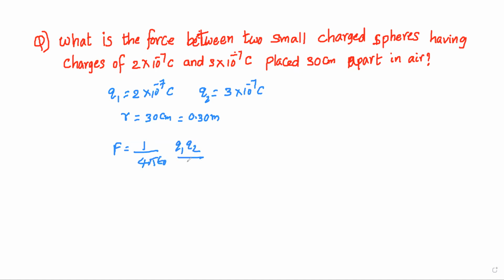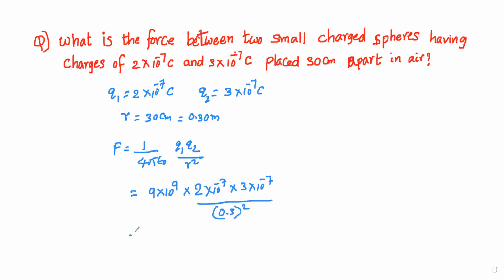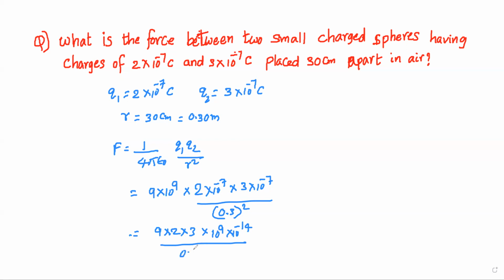Easy way to solve Numerical on Coulomb's Law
1.Recording Classes: VI to MSc
2.Science Facts
3.Laboratory Experiments
4.Hands on Experiments
5.Jobs in Physics
6.Invited Talks by Physicist
7.Practical Applications in our surroundings
8. Live Stream sessions on Academics class 9 to MSc